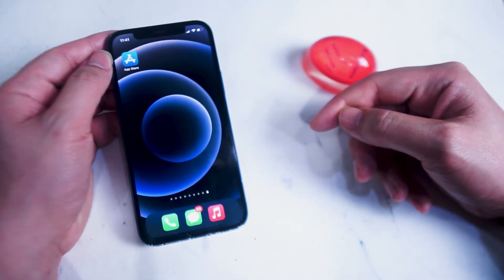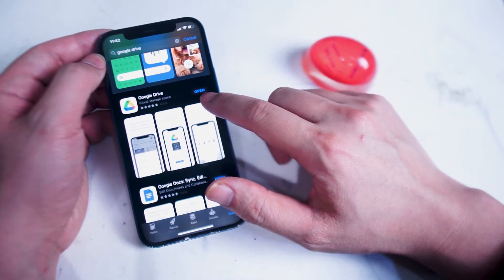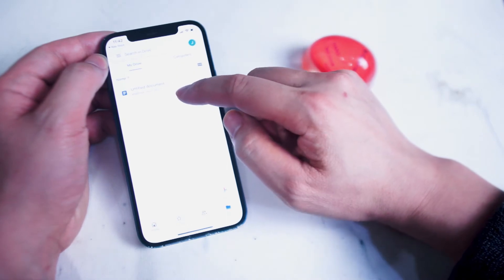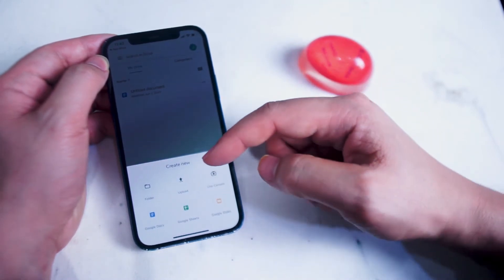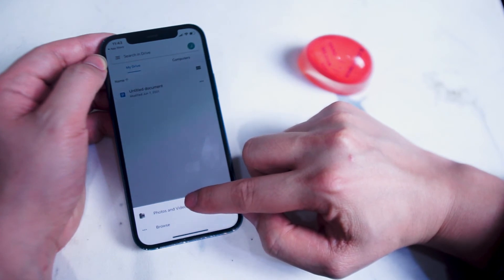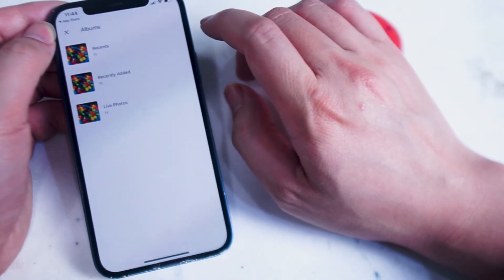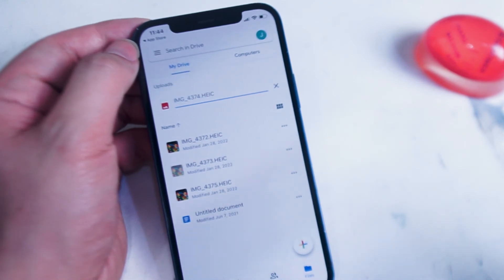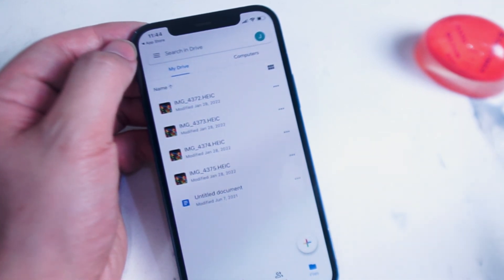How to Backup iPhone photos to Google Drive | iPhone 13.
This video will go over how to backup your iPhone photos onto Google drive